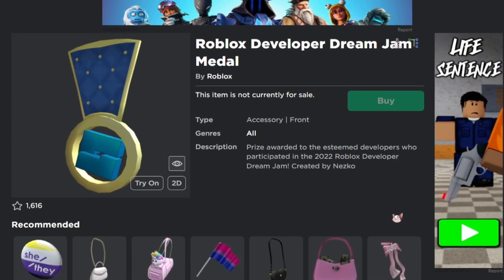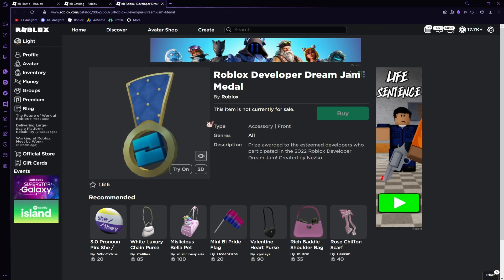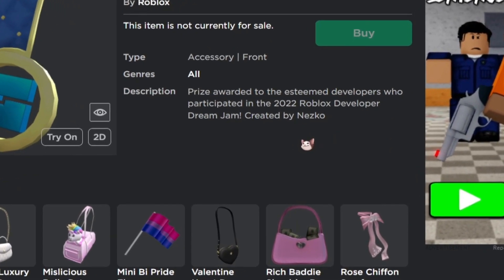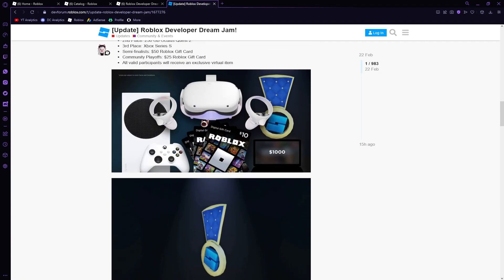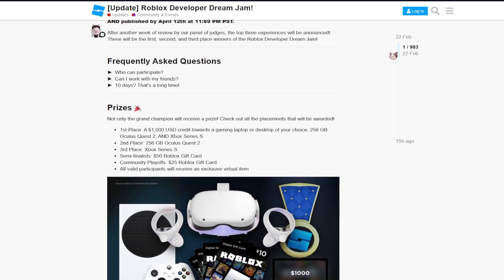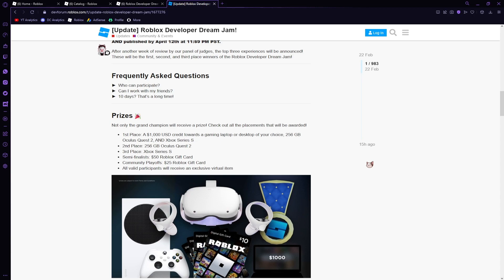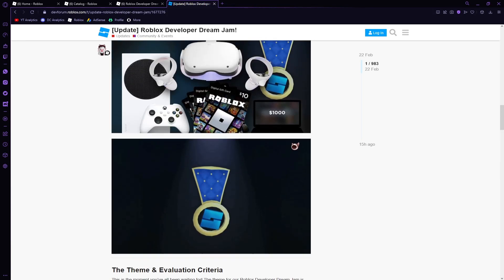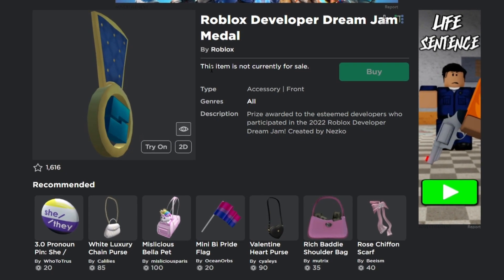(⭐RARE) How To Get The Roblox Developer Dream Jam Medal For FREE!